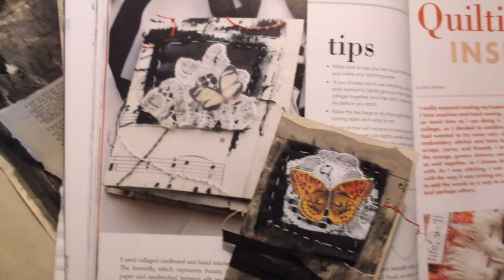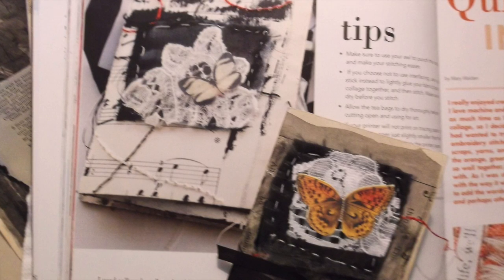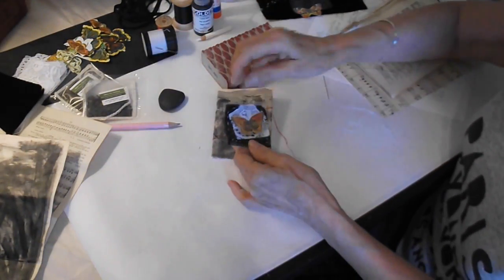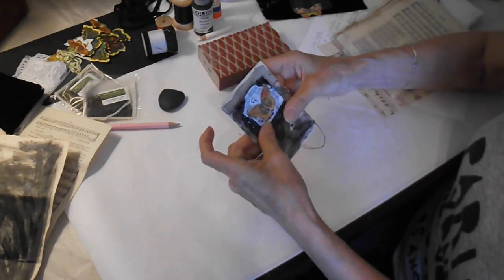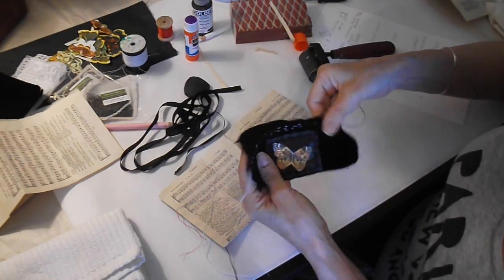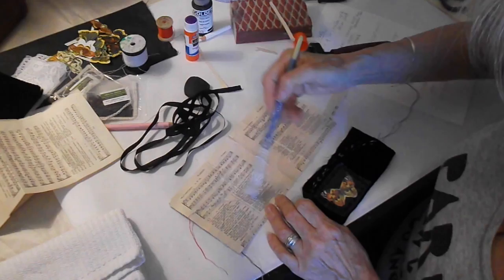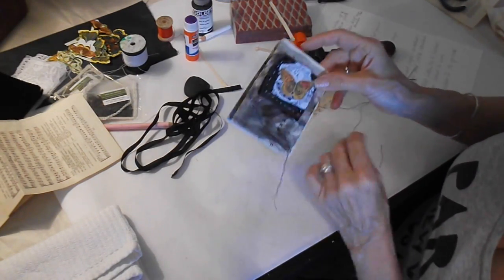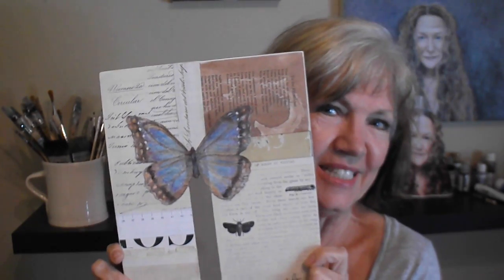Mixed Media Art - Concertina Quote Book Project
This video is a tutorial on how to create a Concertina Quote Book.  This video builds on previous videos to create unique and motivational artwork.